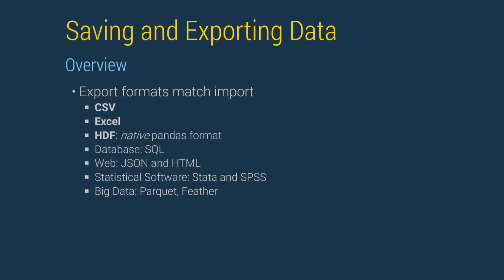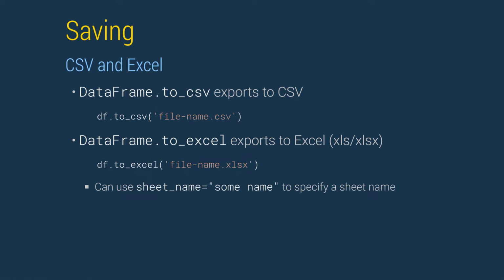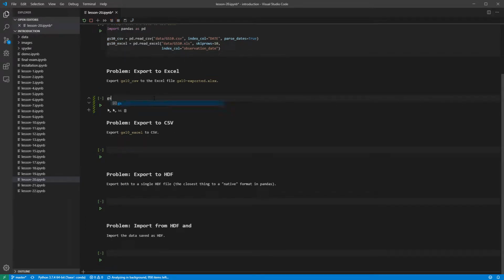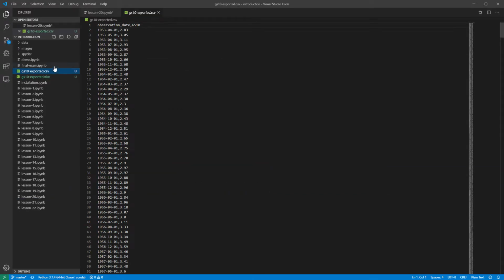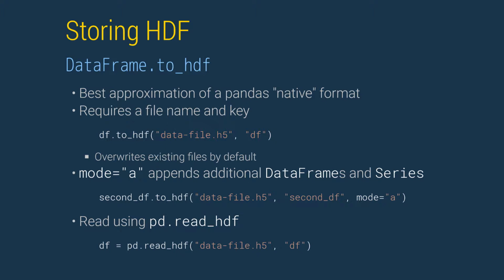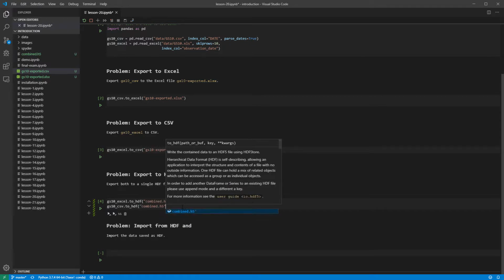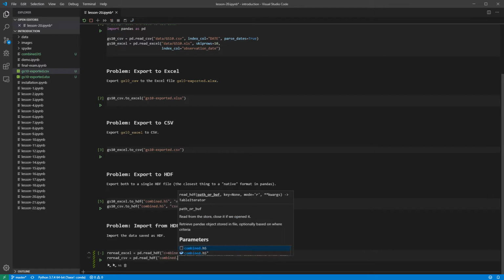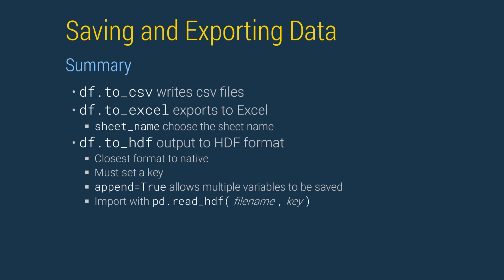Lesson 20: Exporting Data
Exporting data to CSV and Excel and using HDF as a native pandas format